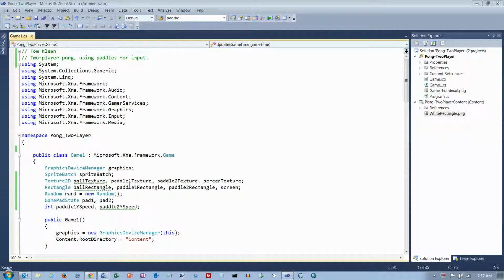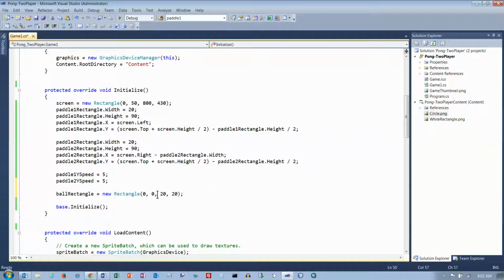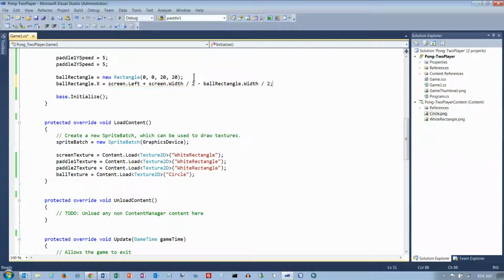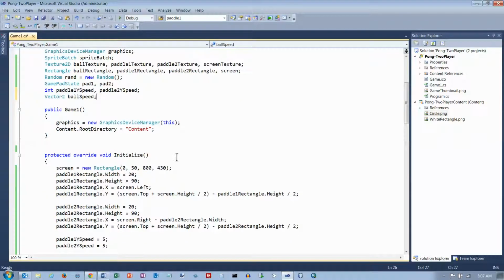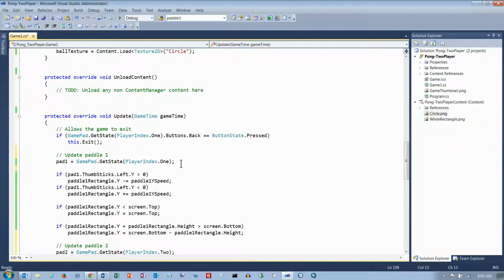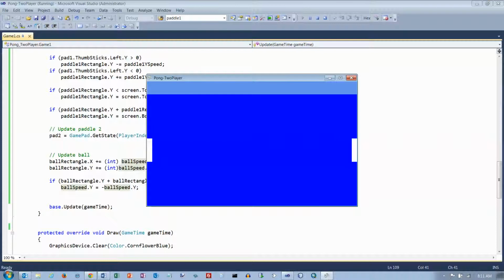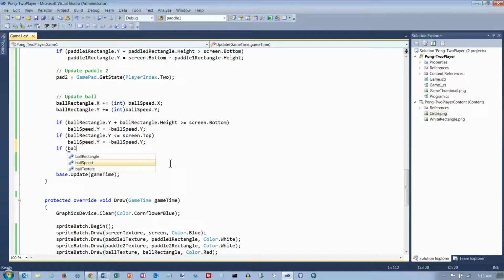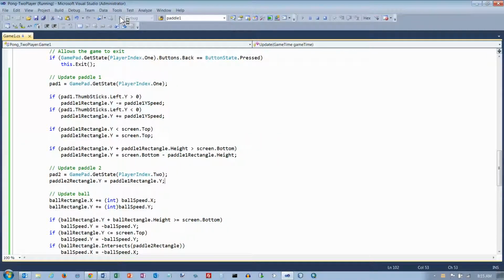XNA: Two-Player Pong, part 2